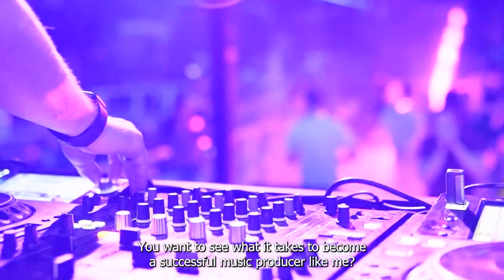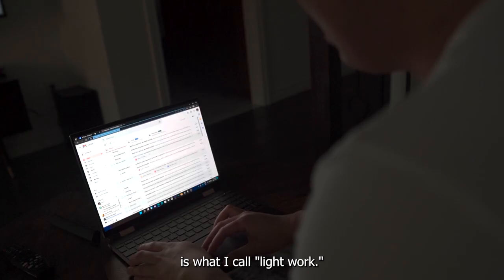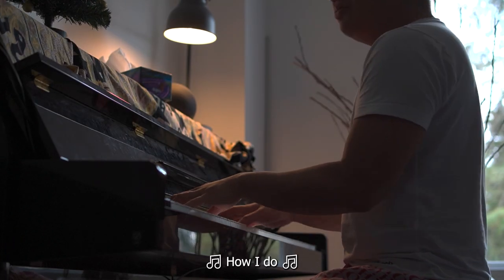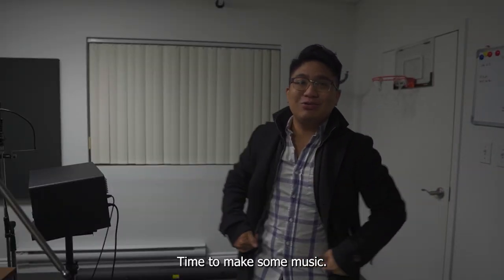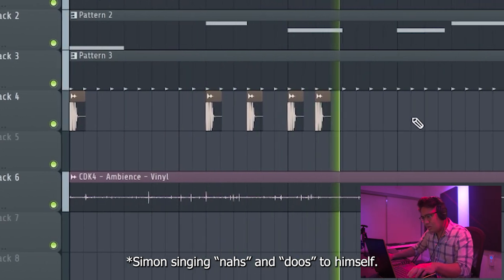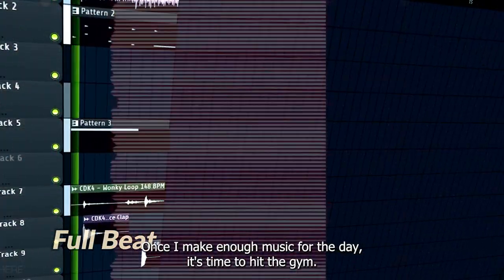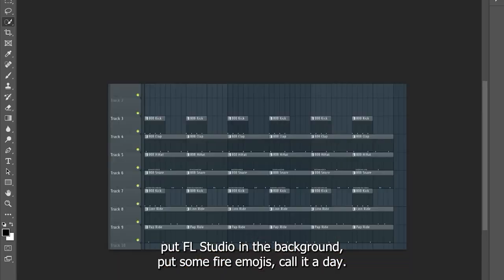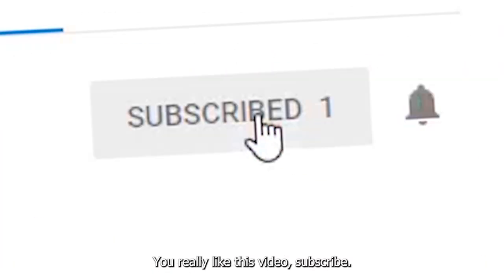Day In The Life Of A Music Producer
Thanks so much to Intel for sponsoring this video and sending me the HP Spectre X360 14 designed on the Intel Evo Platform!

Hey guys! In this video I wanted to show you the behind the scenes look on what goes on in a typical day for me! Even though I am a music producer, there is so much more than just making beats. Let me know if you want to see more videos like this!